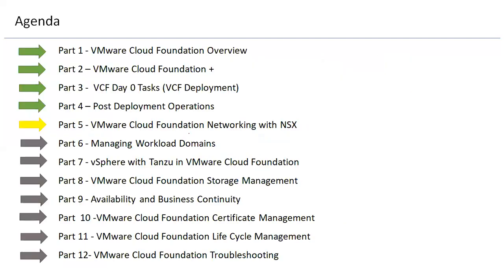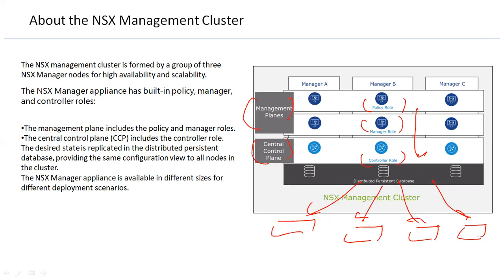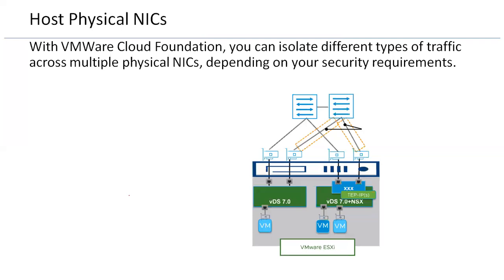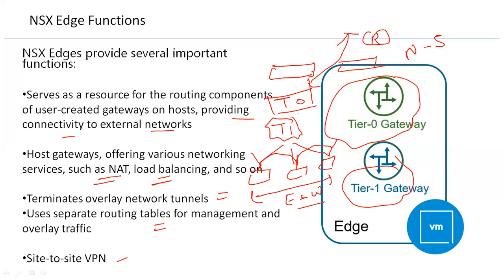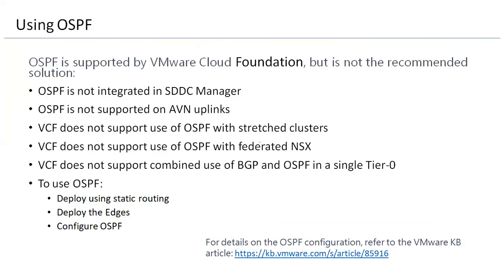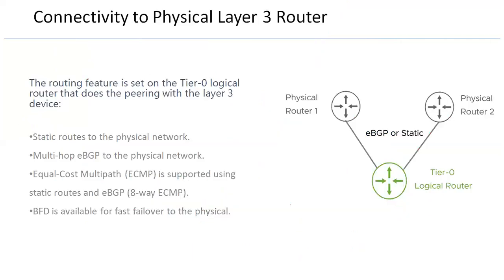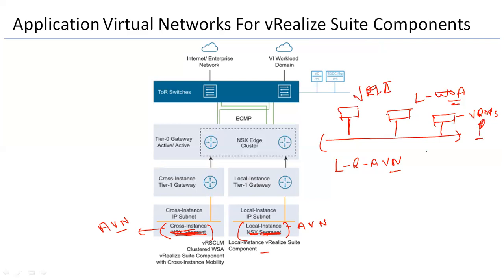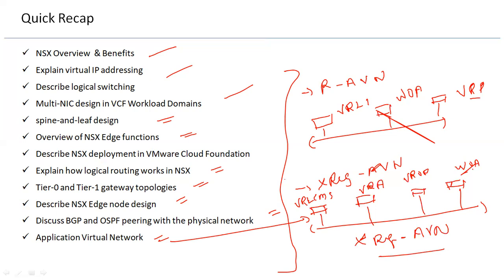VMware Cloud Foundation Deep Dive Webinar Series Part 5 VCF Networking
This Webinar is covering below topics:
NSX Overview  & Benefits
Explain virtual IP addressing
Describe logical switching
Multi-NIC design in VCF Workload Domains
spine-and-leaf design
Overview of NSX Edge functions
Describe NSX deployment in VMware Cloud Foundation
Explain how logical routing works in NSX
Tier-0 and Tier-1 gateway topologies
Describe NSX Edge node design
Discuss BGP and OSPF peering with the physical network
Cluster design and rack design
Application Virtual Network